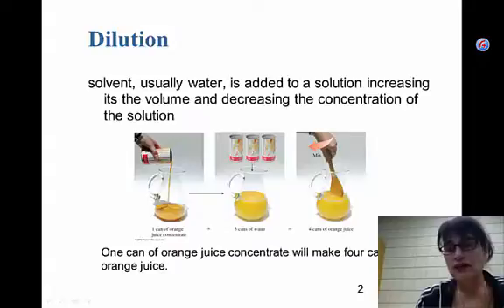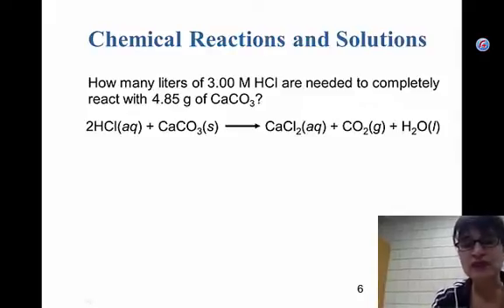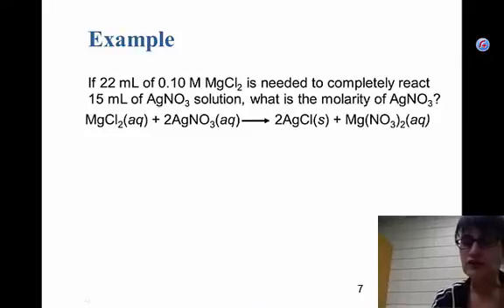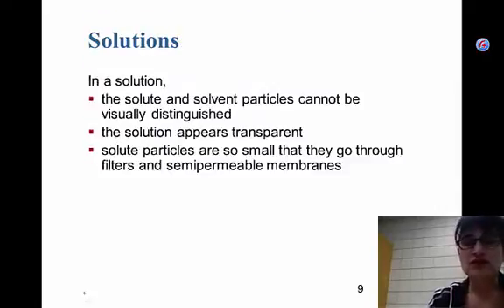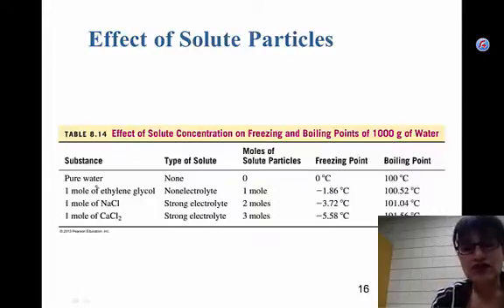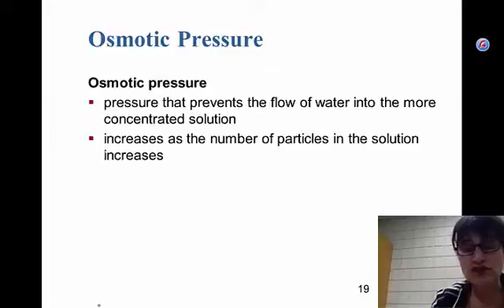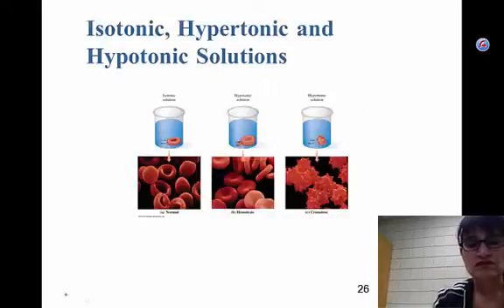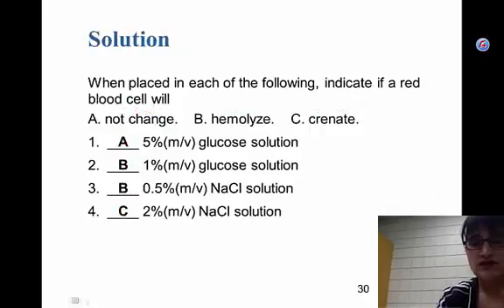Chapter 9 Part 2